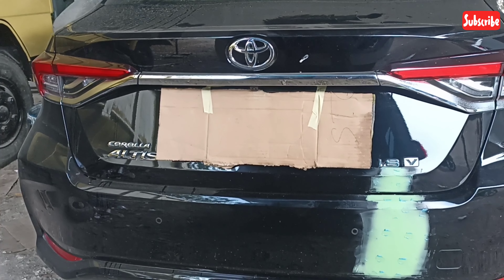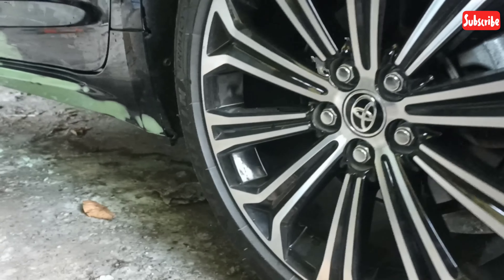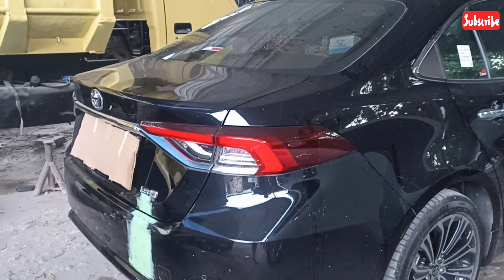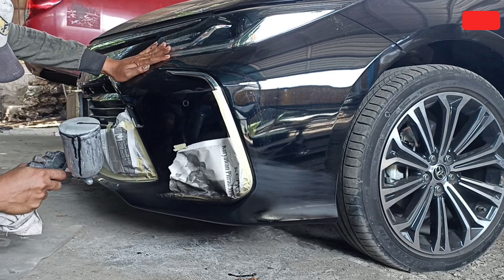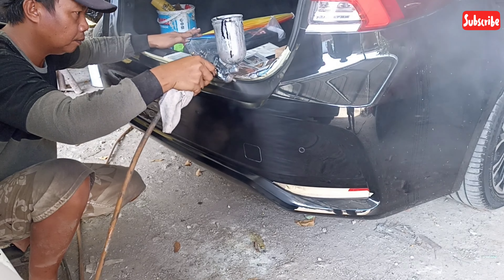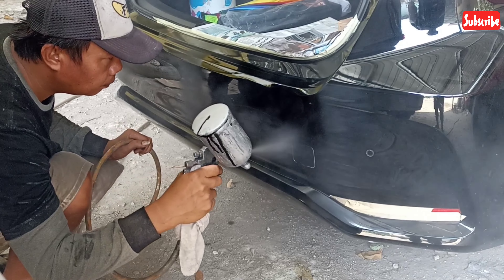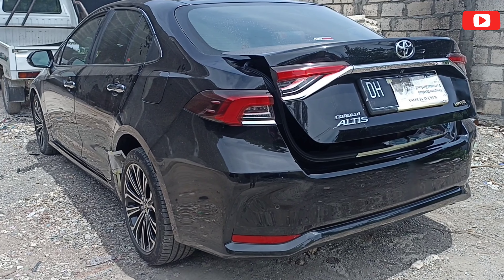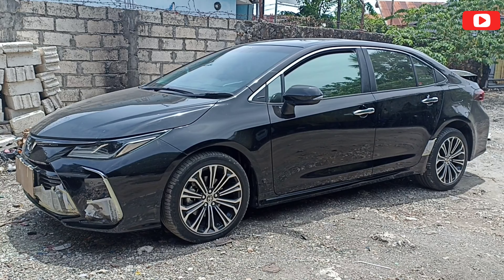Mobil saja aku bikin glowing, apalagi kamu sayang.